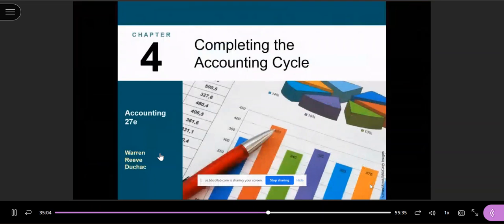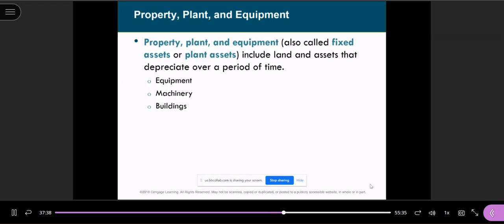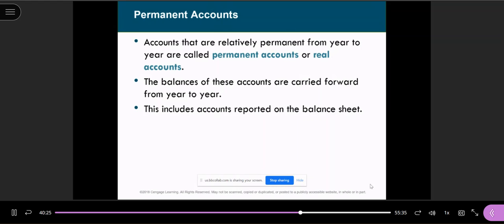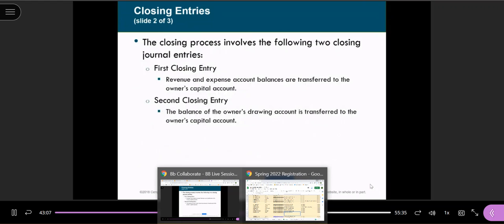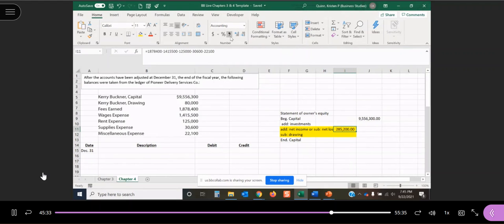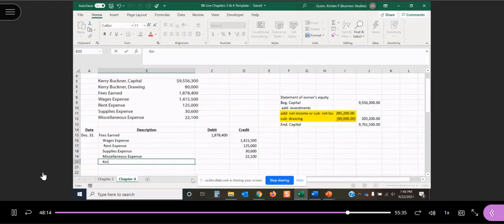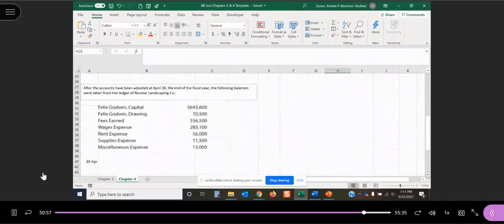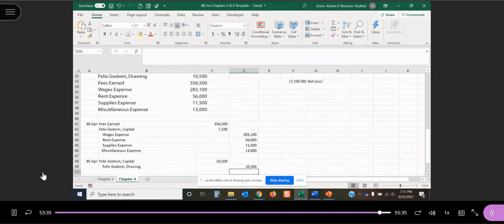Chapter 4 Detailed Review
Discussing classified balance sheet and closing entries.